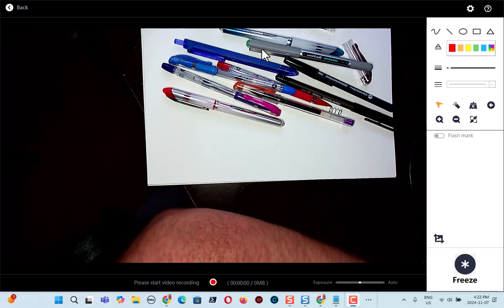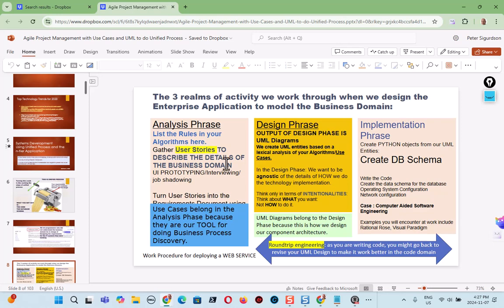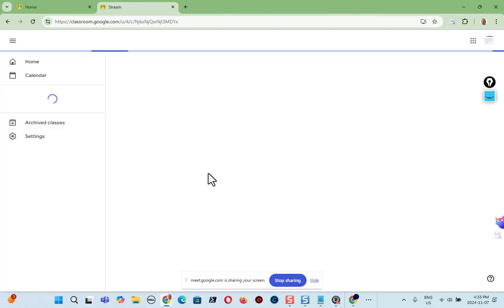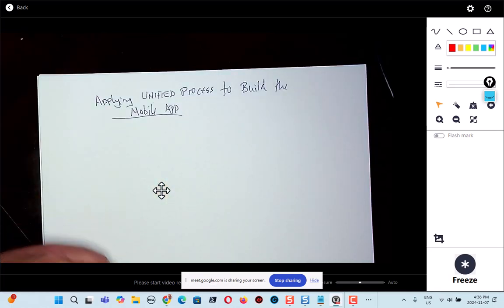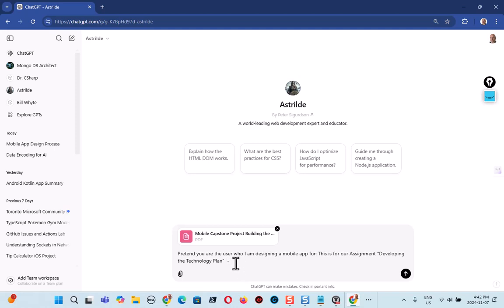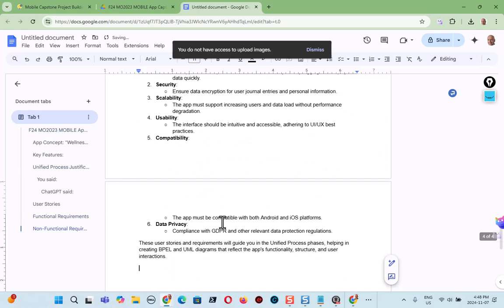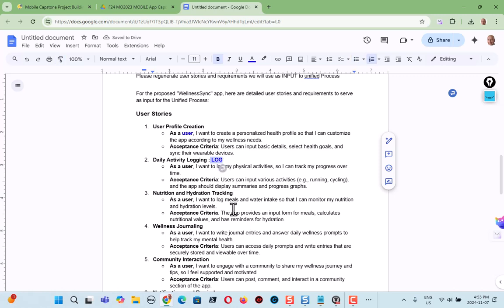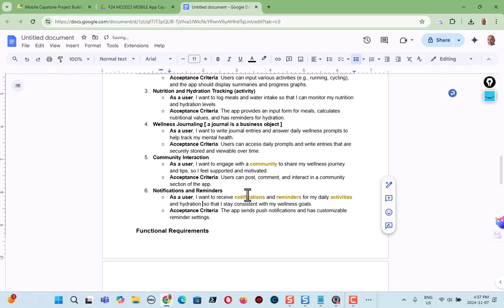Mobile Capstone A3 The Technology Plan Video Nov 7 f24